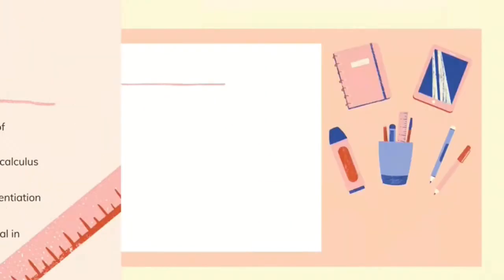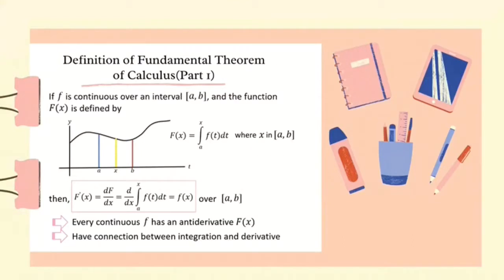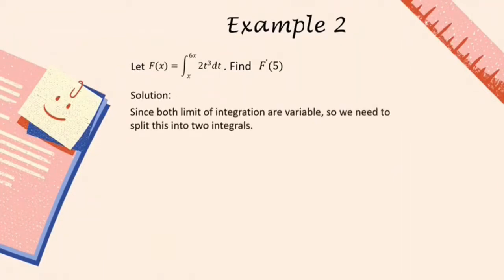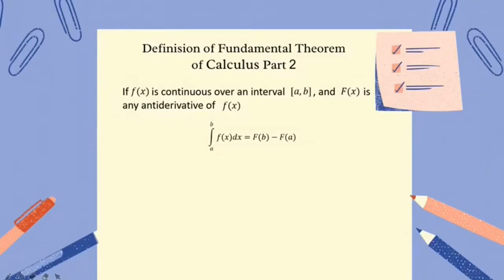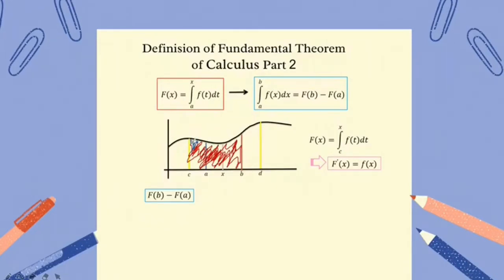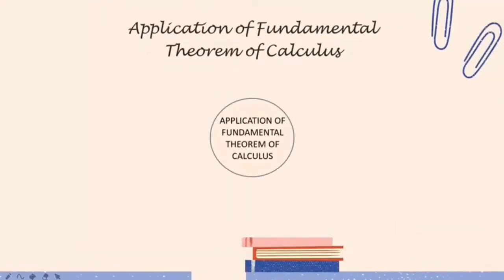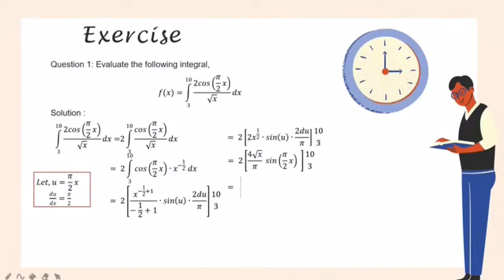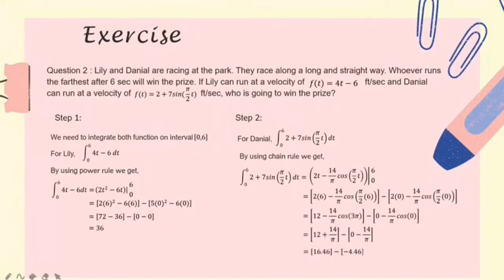Fundamental Theorem of Calculus (FTC) (SMN 3093) Chapter 1 - Calculus 1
by Ana
All copyright has get permission and no plagiarize.
No claim copyright.